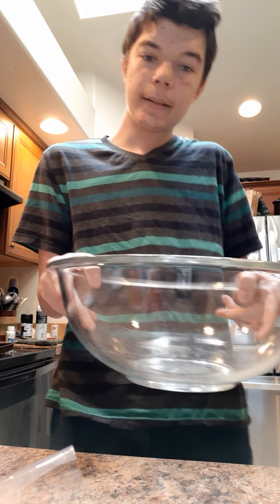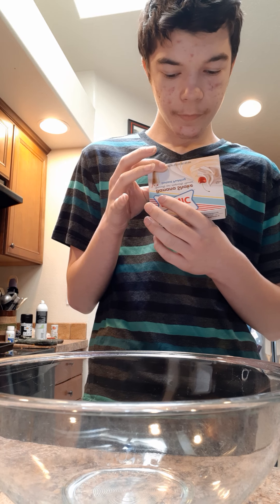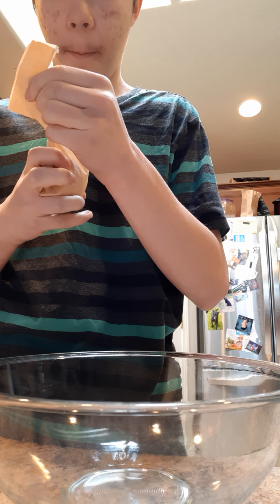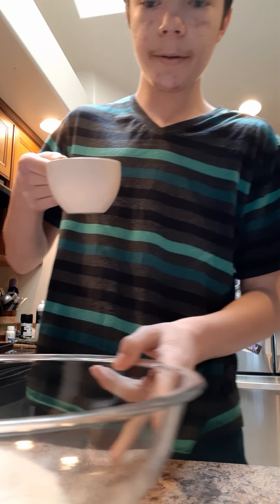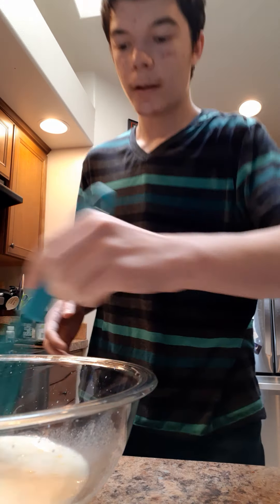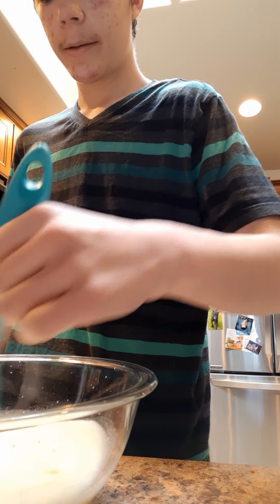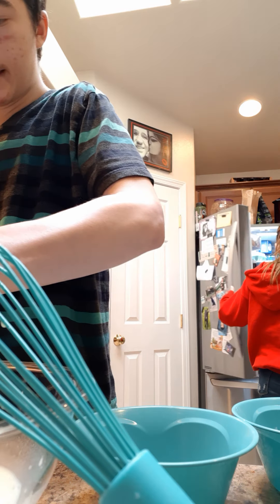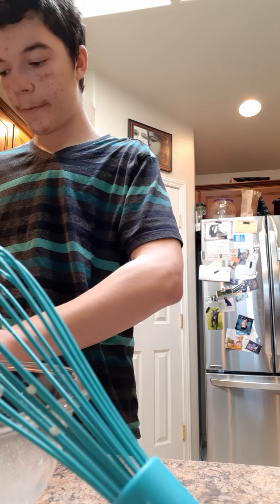pudding tutorial diy.